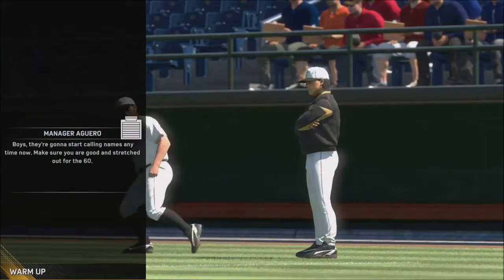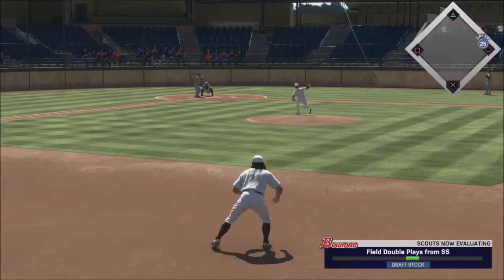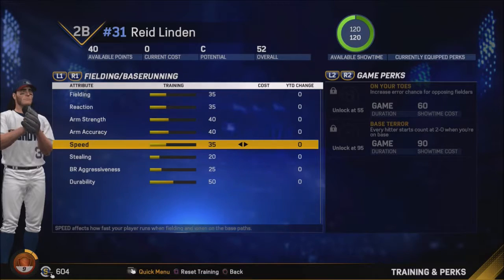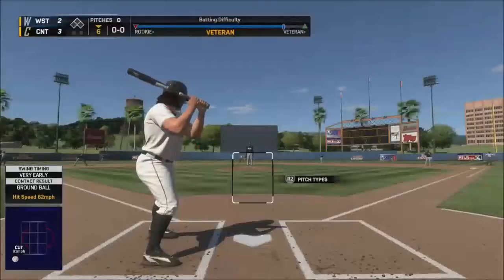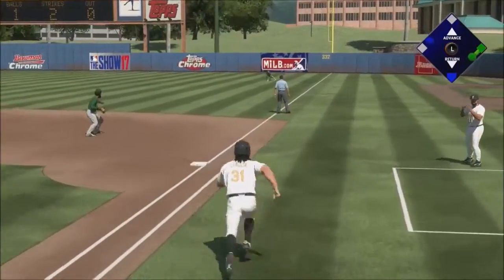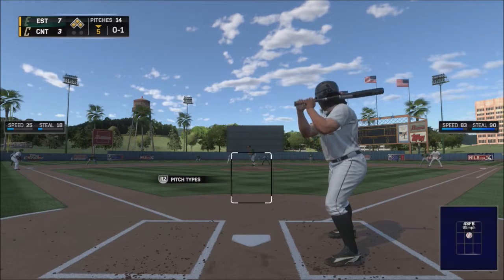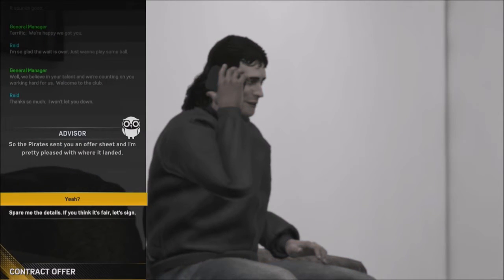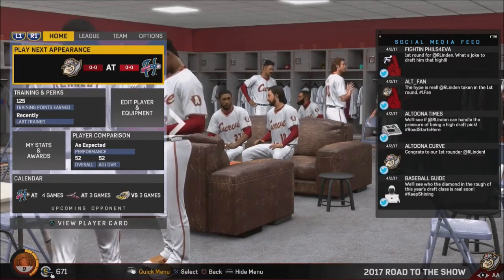MLB The Show 17 | Road To The Show | Second Baseman | Scout Day/Amateur Showcase/Draft (Episode 1)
Second Baseman Reid Linden begins his road to the show.